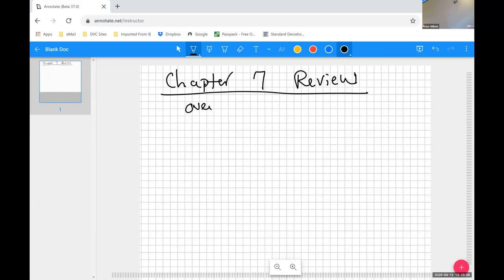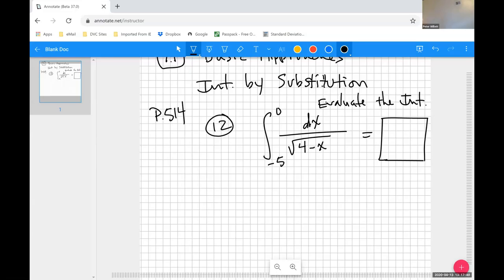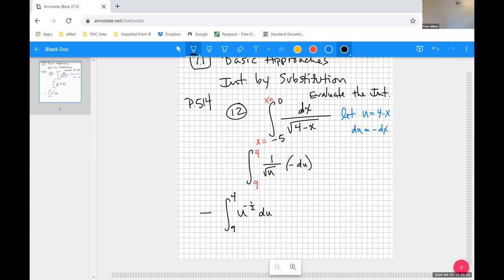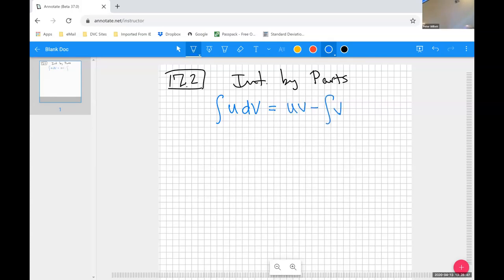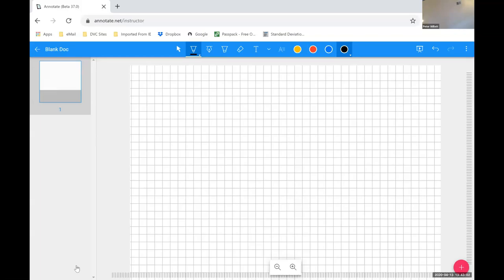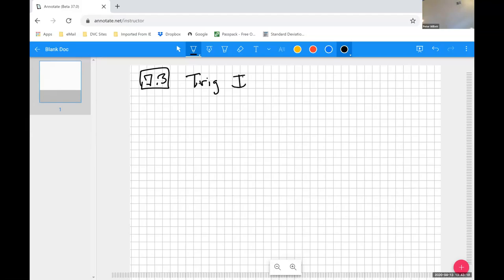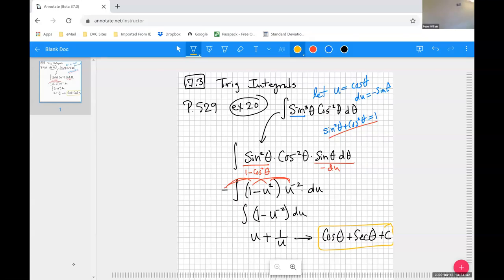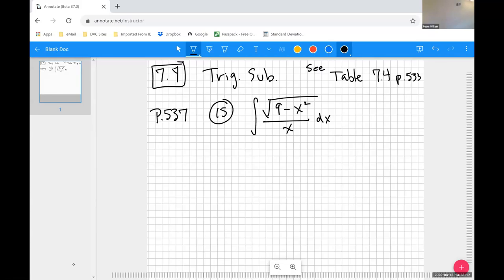Review of Integration Techniques & Diff. Eq. (Ch.7 in Briggs